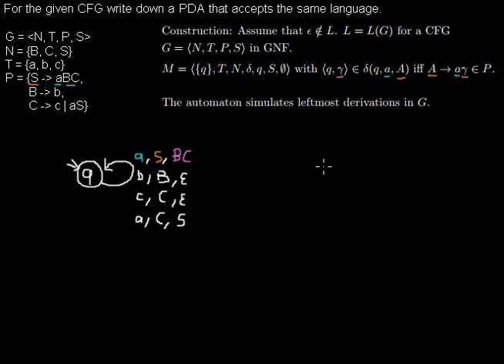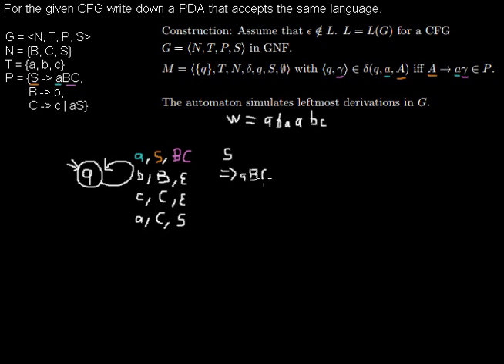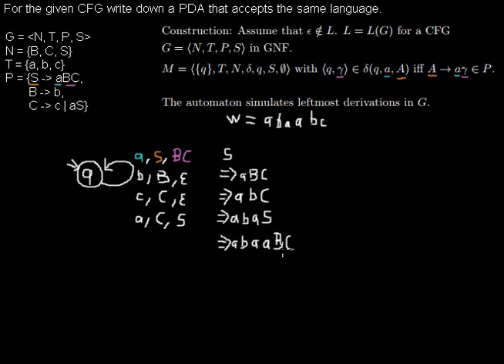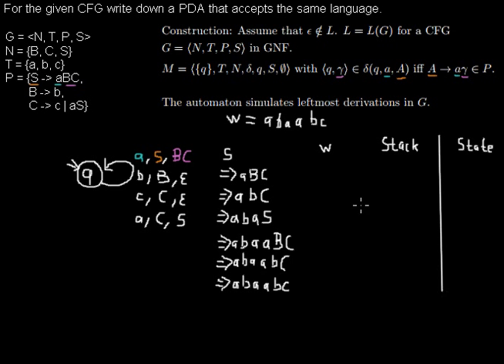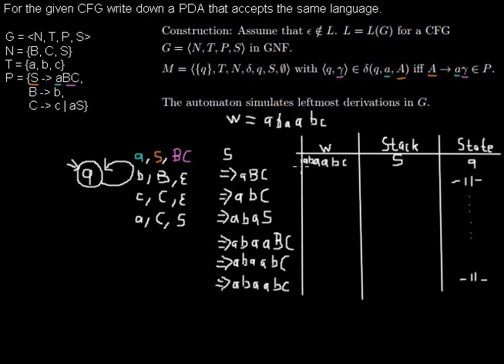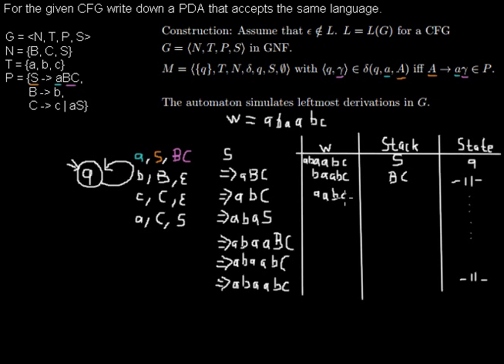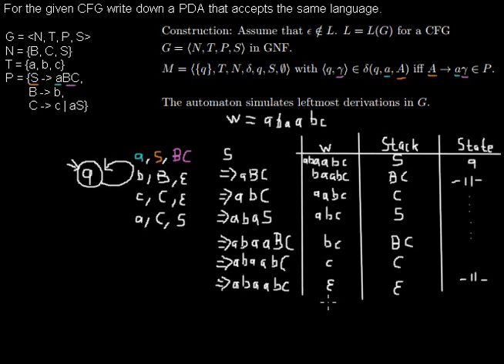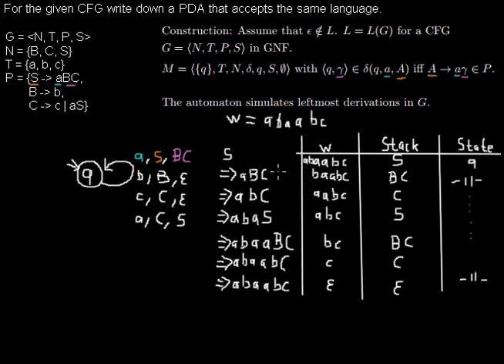Trace for "Converting CFG to PDA 1"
I show you how the automaton we constructed in the last video processes words.